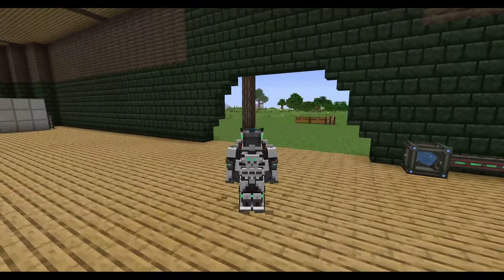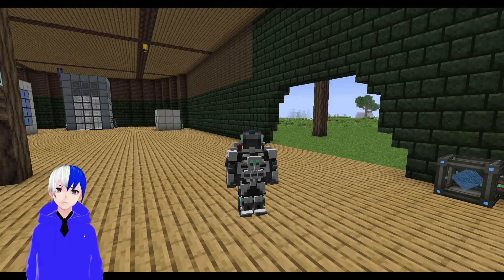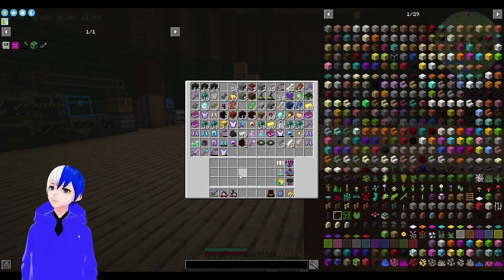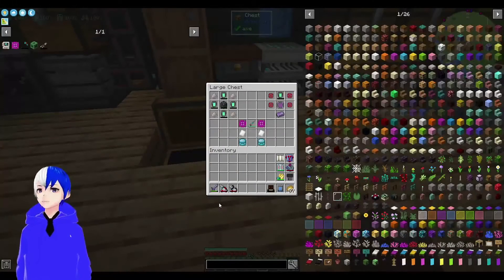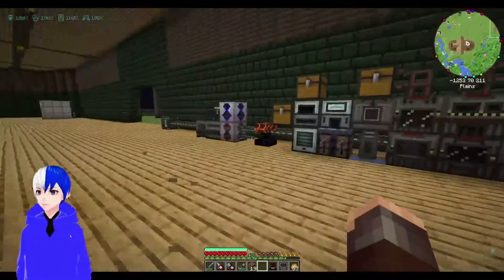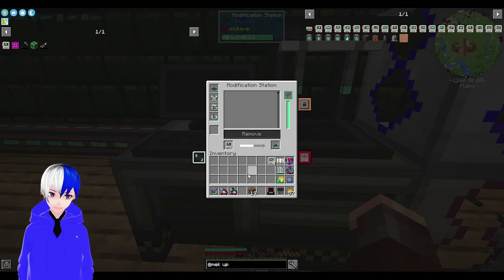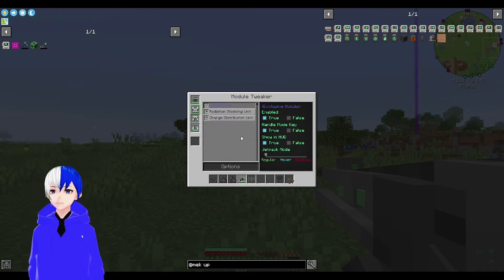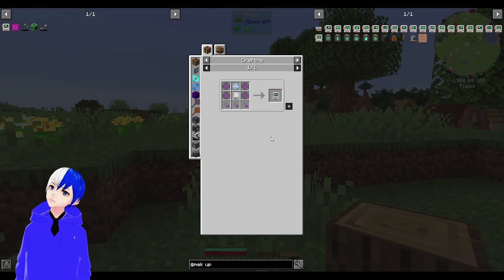FtB's Dw20's 1.16 Modpack : 30 : The Meka Tool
Today i would really like YOUR Thoughts on something i have been thinking about adding into the recordings.
We also make the Mechanism's Meka Tool and learn how use it correctly.